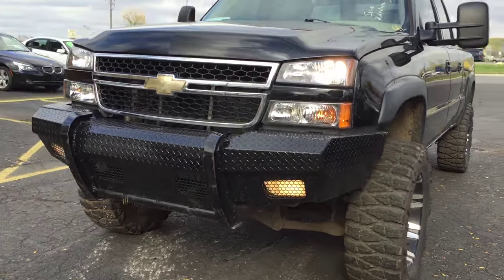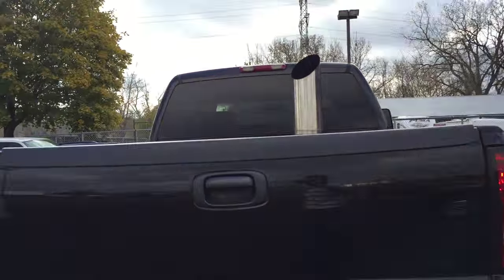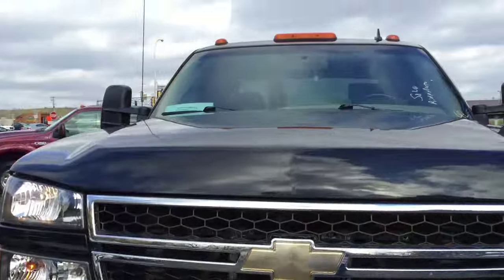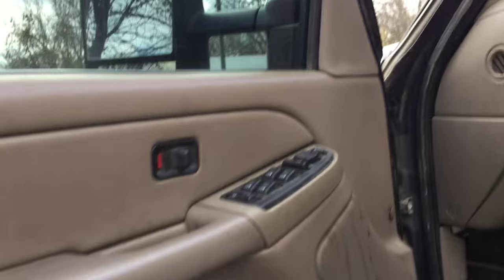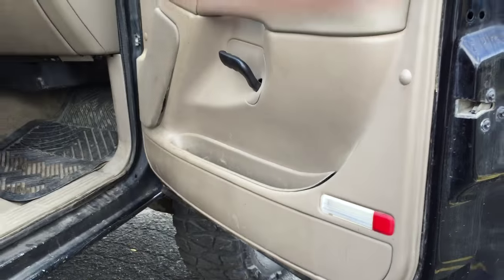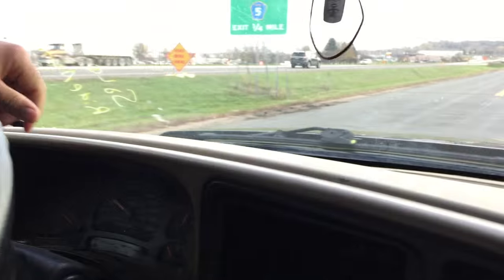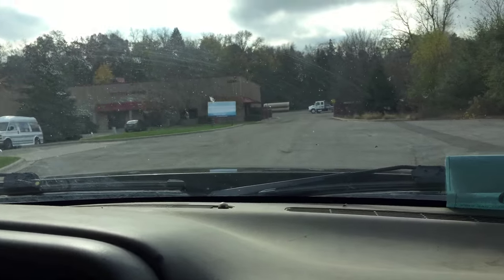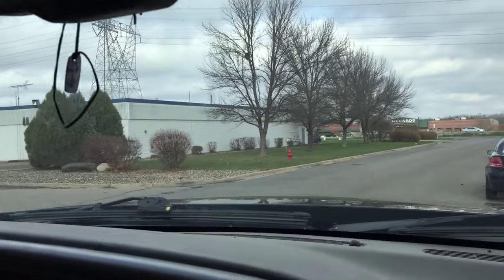2006 CHEVROLET Silverado 2500HD, Crew cab, 4x4, 6.6 DURAMAX